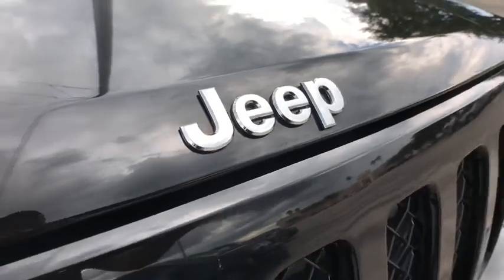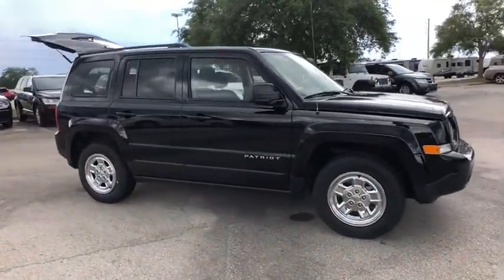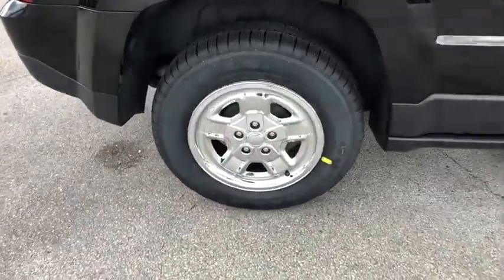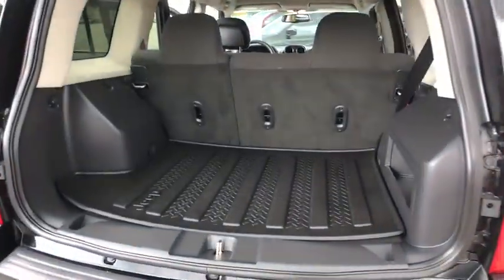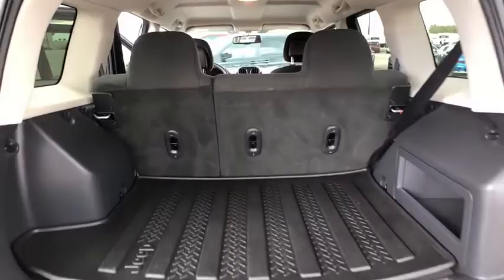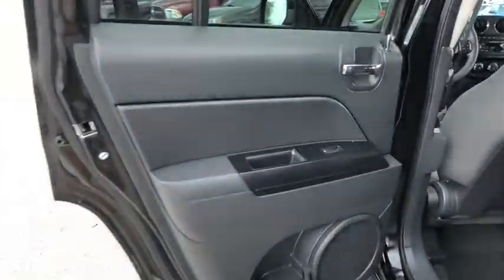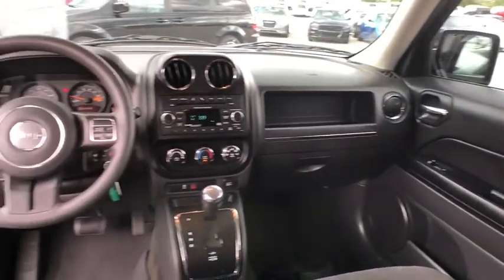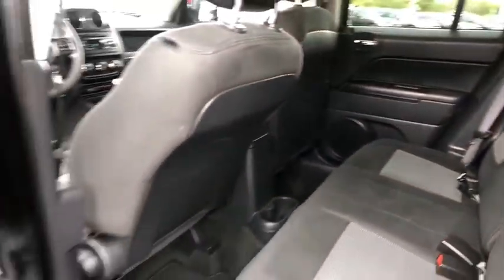2016 Jeep Patriot Orlando, Deltona, Sanford, Oviedo, Winter Park, FL CL908443A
Bluetooth** Satellite Radio** CD Player **Aux Audio Jack **16-inch Steel Wheels** Roof Rails** Foglights **Cruise Control** Cloth Cabin **Tilt Steering Wheel** 60/40 Split-folding Rear Seat **Rear Wiper **Privacy Glass **21 City/ 28 Hwy **
POWER VALUE GROUP  -inc: Body Color Door Handles  Illuminated Entry  Speed Sensitive Power Locks  Keyless Entry  Automatic Headlamps  Power Heated Fold-Away Mirrors  Power Driver 1-Touch Windows  Body Color Liftgate Applique,QUICK ORDER PACKAGE 2GA  -inc: Engine: 2.4L I4 DOHC 16V Dual VVT  Transmission: 6-Speed Automatic,DARK SLATE GRAY  PREMIUM CLOTH BUCKET SEATS,BLACK CLEARCOAT,ENGINE: 2.4L I4 DOHC 16V DUAL VVT,TRANSMISSION: 6-SPEED AUTOMATIC  -inc: AutoStick Automatic Transmission  Tip Start  3.37 Axle Ratio,MANUFACTURER'S STATEMENT OF ORIGIN,AIR CONDITIONING,WHEELS: 16 X 6.5 STYLED STEEL  (STD),TIRES: P205/70R16 BSW AS  (STD),Front Wheel Drive,Power Steering,ABS,Front Disc/Rear Drum Brakes,Brake Assist,Steel Wheels,Tires - Front All-Season,Tires - Rear All-Season,Temporary Spare Tire,Rear Defrost,Privacy Glass,Intermittent Wipers,Variable Speed Intermittent Wipers,Fog Lamps,AM/FM Stereo,CD Player,Satellite Radio,MP3 Player,Auxiliary Audio Input,Bluetooth Connection,Pass-Through Rear Seat,Rear Bench Seat,Adjustable Steering Wheel,Cruise Control,Cloth Seats,Bucket Seats,Auto-Dimming Rearview Mirror,Driver Vanity Mirror,Passenger Vanity Mirror,Floor Mats,Engine Immobilizer,Traction Control,Stability Control,Front Side Air Bag,Tire Pressure Monitor,Driver Air Bag,Passenger Air Bag,Front Head Air Bag,Rear Head Air Bag,Passenger Air Bag Sensor,Child Safety Locks